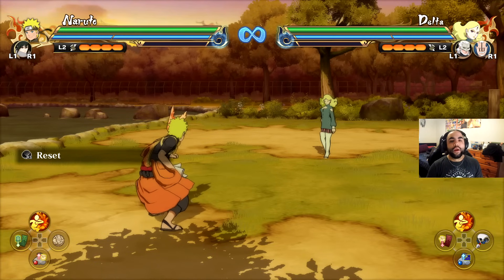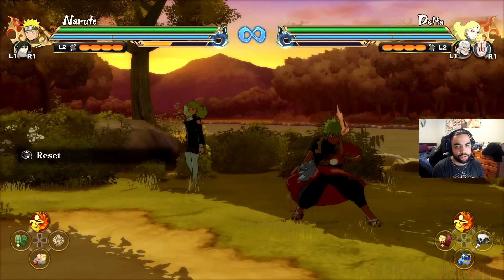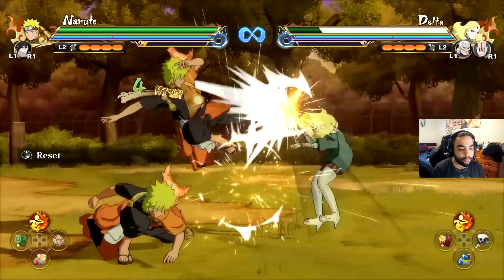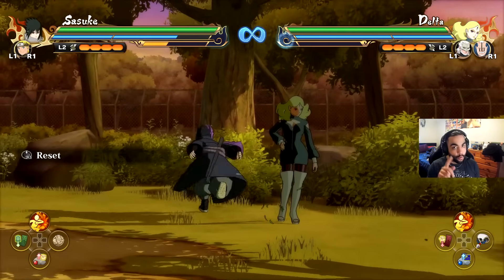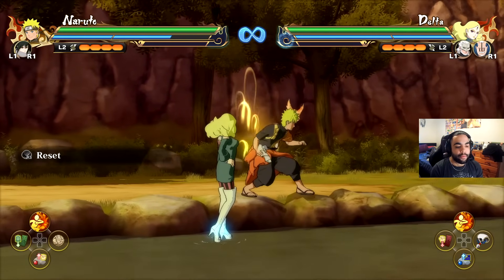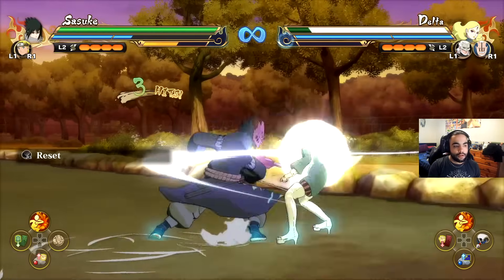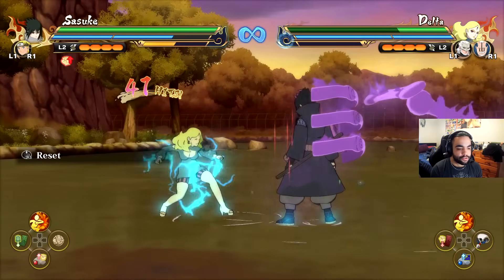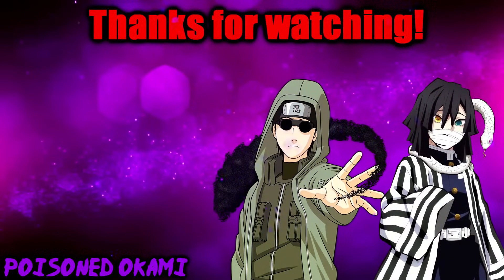How to Master Combos | Naruto Ultimate Ninja Storm Connections Guide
This is a complete guide on how to master the new combo structure in Naruto Ultimate Ninja Storm Connections! This video will teach you everything you need to know!

Timestamps:
Intro. 00:00
3 Combos & air combo on your character. 00:39
Finding infinite stun & chakra dashing in your strings. 1:40
Implementing Jutsu to your Combos. 8:36
Different Knockback types, conversions & non conversions. 12:26
Examples with more characters. 14:29